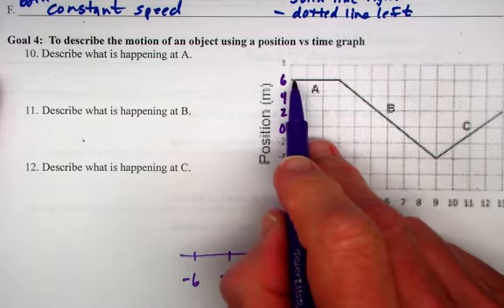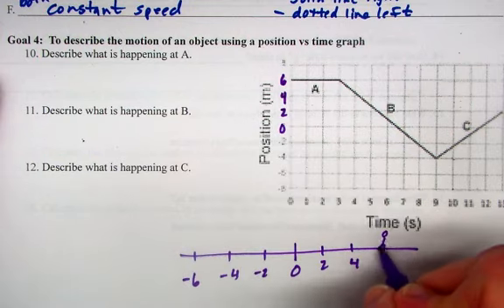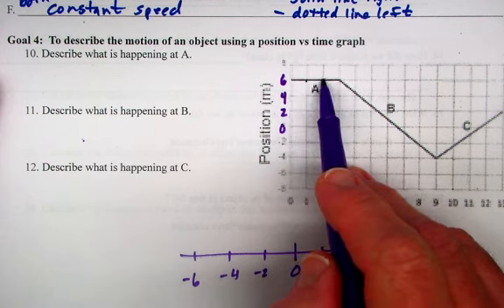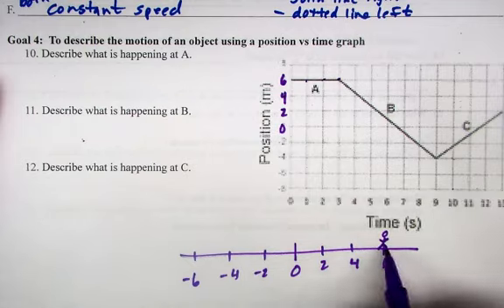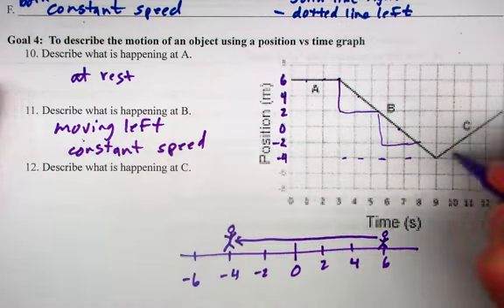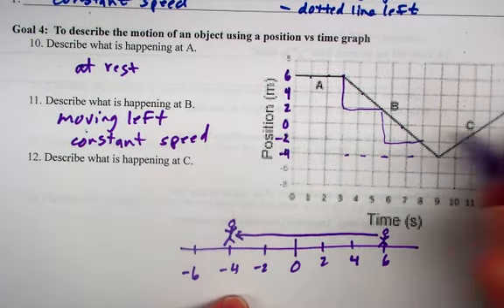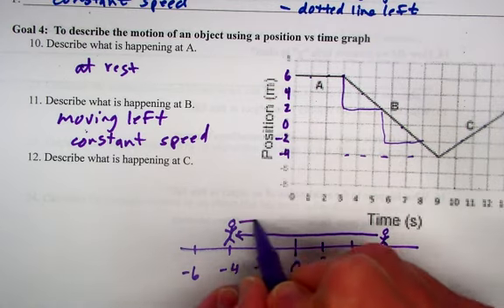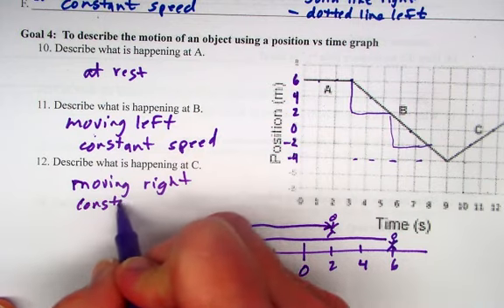Unit 2 part 2 goal 4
Unit 2 part 2 goal 4 Physics